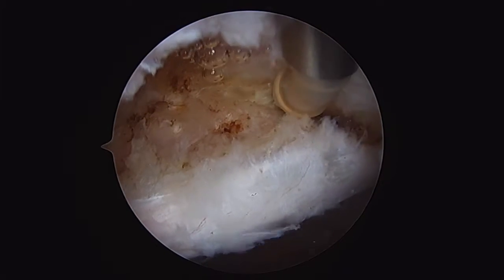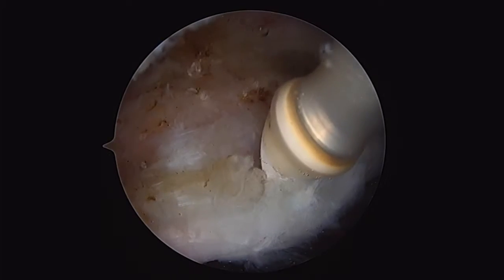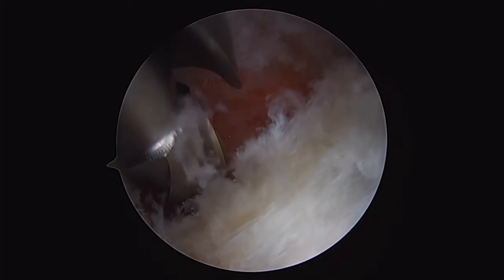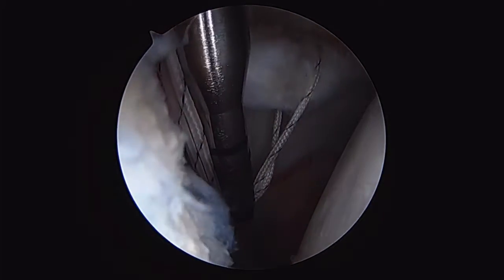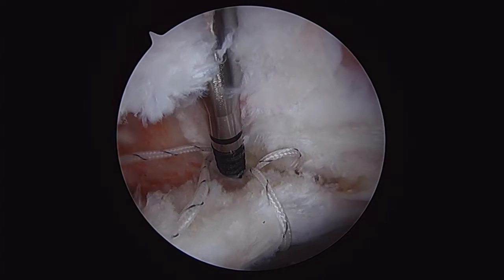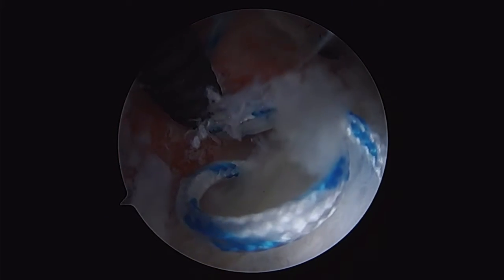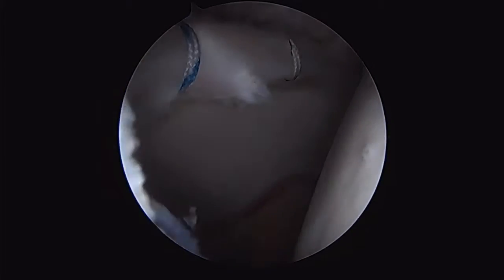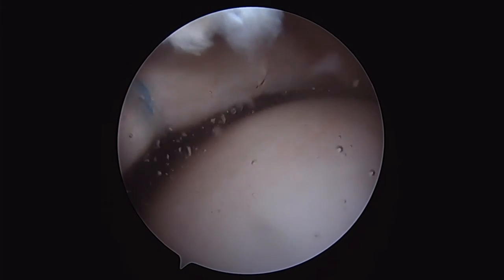Hip labral repair with Parcus 2.8 mm knotless anchors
Labral tears of the hip can occur due to bony impingement or trauma.  Here we take down a pincer lesion and repair the labrum of the hip.  The labrum's function is much like a seal in that it keeps fluid between the femoral head (ball) and the acetabulum (socket)  Its this fluid that helps keep the surfaces of these two sides of the joint from rubbing.  Once the labrum is repaired a normal seal on this hip can be recreated.